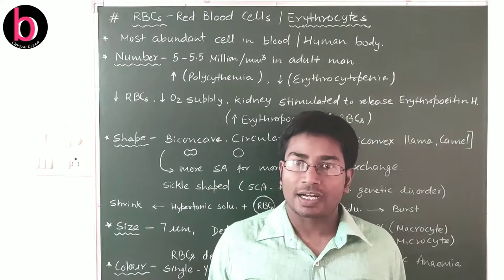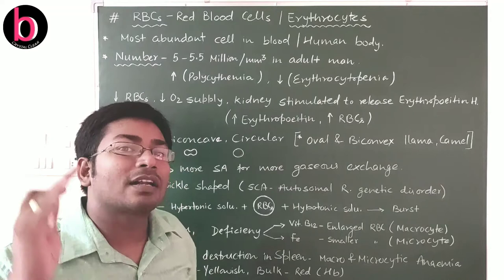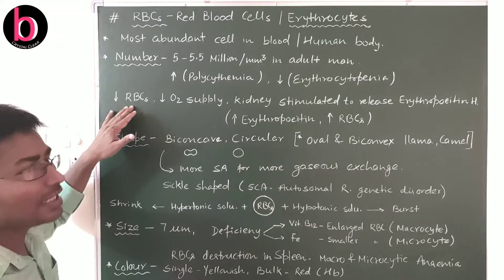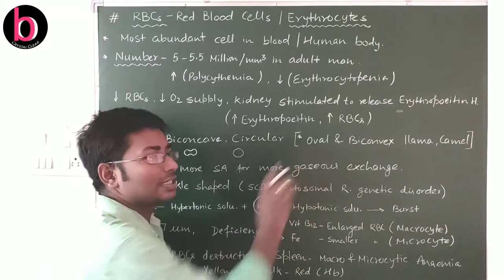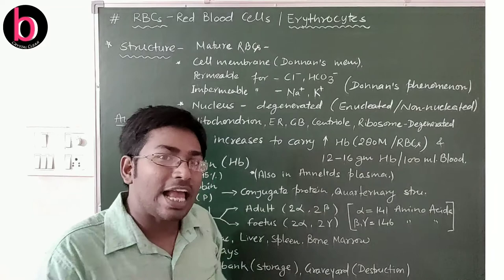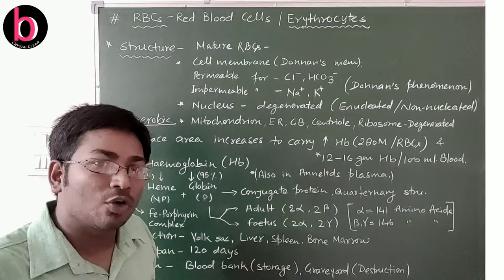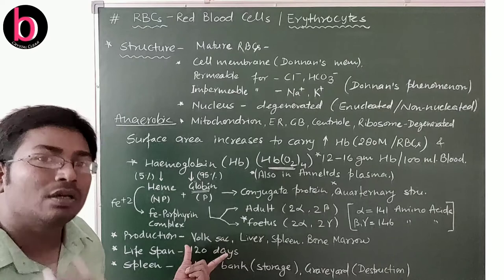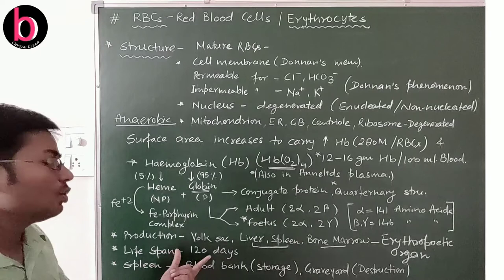Red Blood Cells or Erythrocytes, Body fluids and Circulation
In this video post there is an introduction of Blood and Details of RBC of body fluids and Circulation...
If you find this video helpful then...
Thanks...

00:00 Channel intro
00:07 Introduction of topic
01:24 RBC number
04:18 Shape
07:50 Size
11:31 Colour
12:00 Structure
16:26 Haemoglobin
20:13 Erythropoeisis
21:23 Life span
21:40 Spleen
23:20 Rouleaux formation